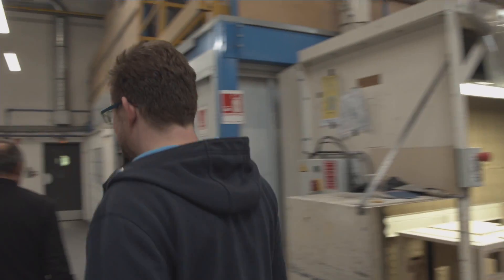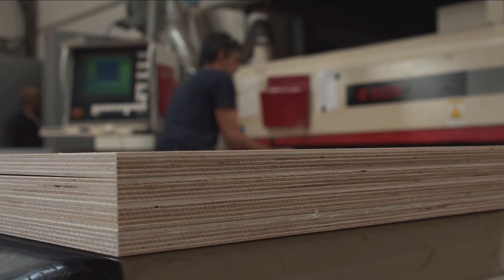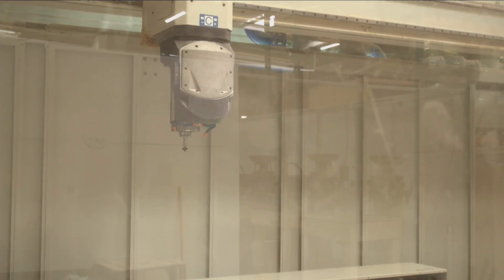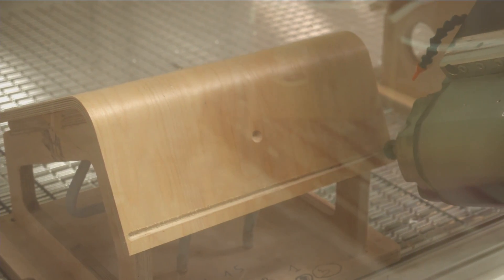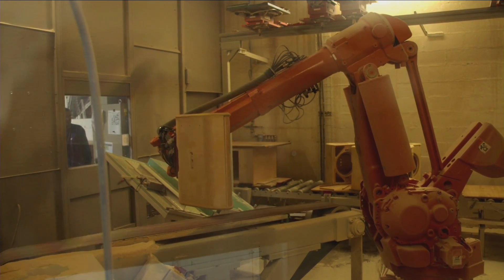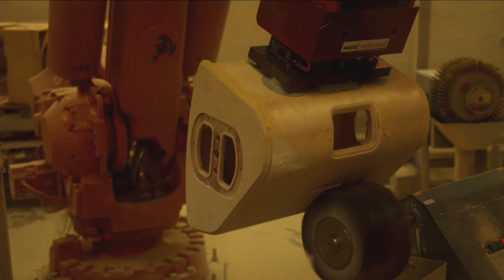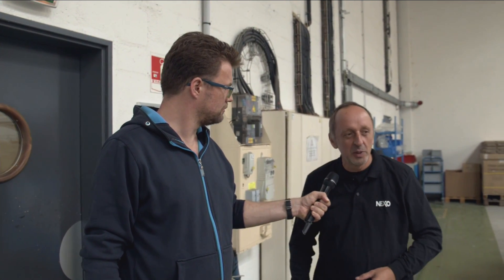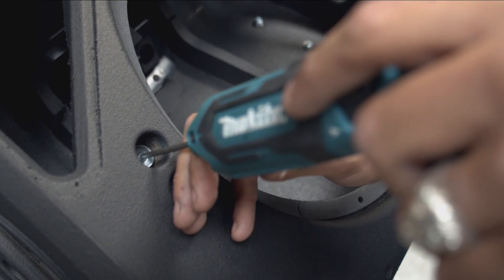The manufacturing process of the NEXO P12 loudspeaker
Markus Wilmsmann, the editor of Mothergrid magazine, was invited to take his cameras into the NEXO factory and follow the progress of the P12 from beginning to end.